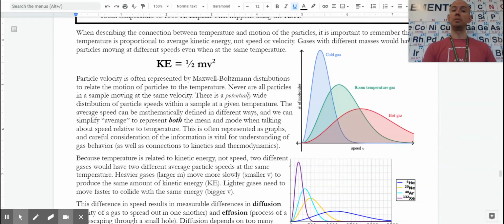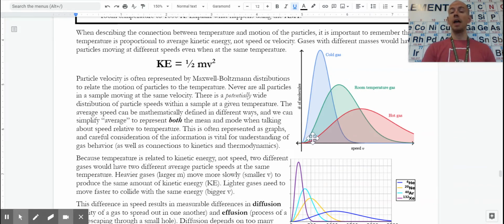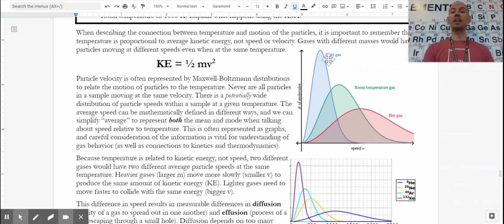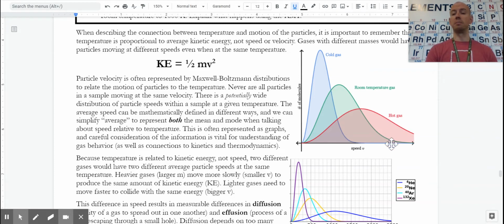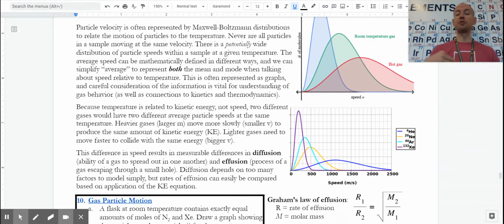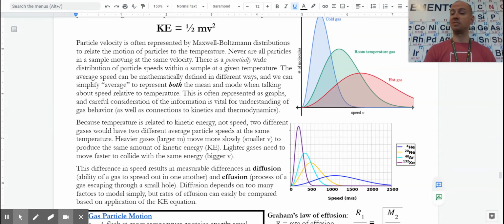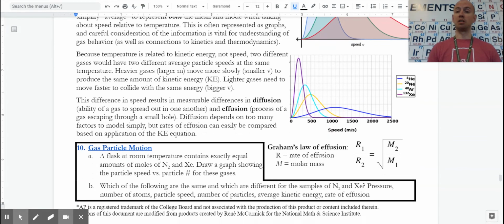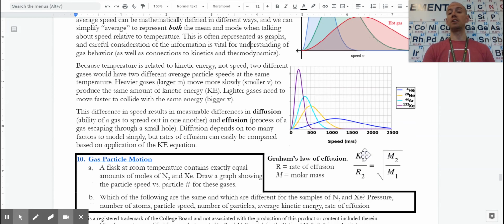AP Chemistry, Unit 3: Intermolecular Forces & Properties- Part 12